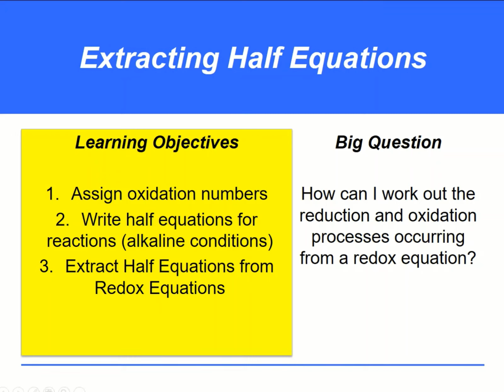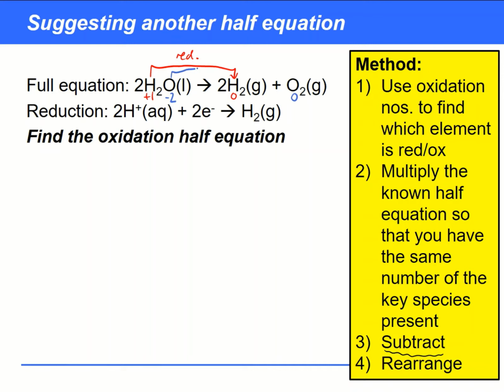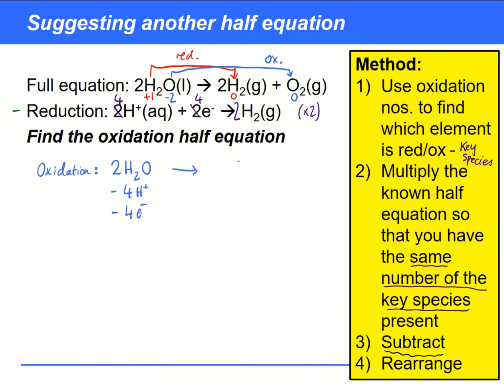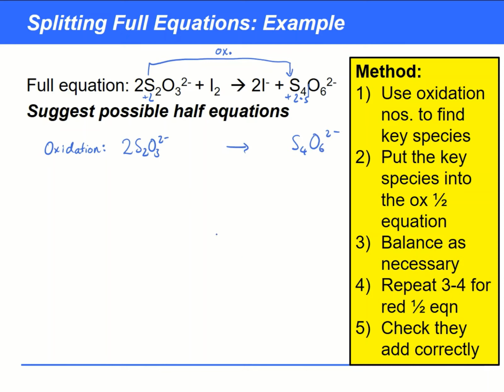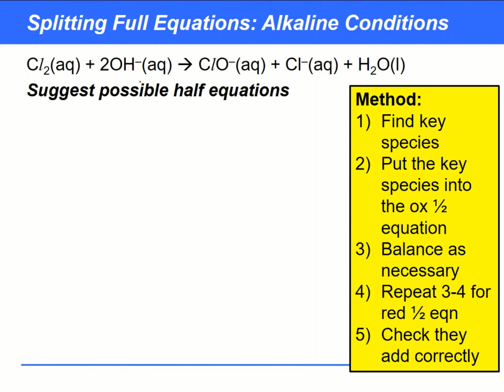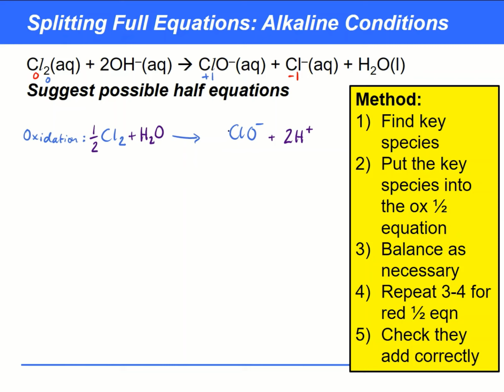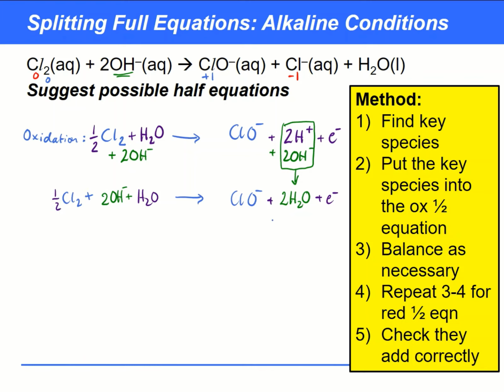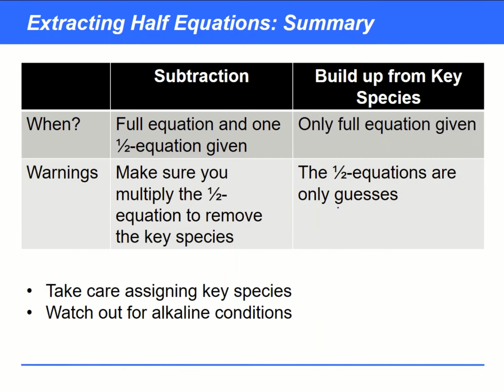KAC30.6 - Redox II: Extracting Half-equations from a Redox Equation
How can you find the oxidation and reduction half-equations hen you know the full equation?

Two methods are exemplified here:
00:00 - Subtraction - when one half-equation is known
03:30 - Building up from key species - to suggest both half-equations from the full equation.